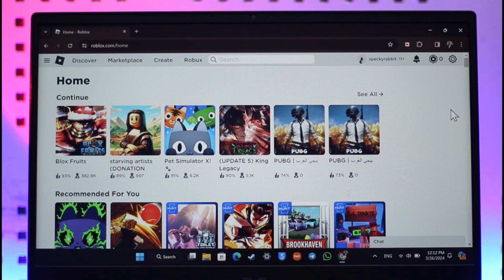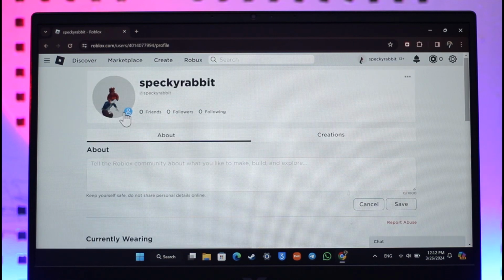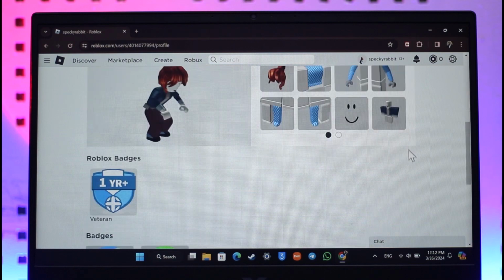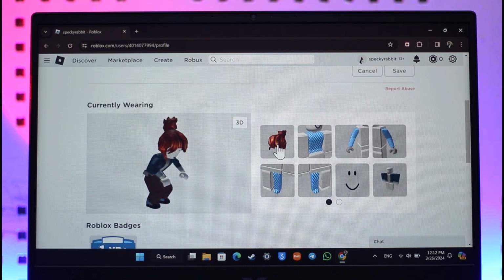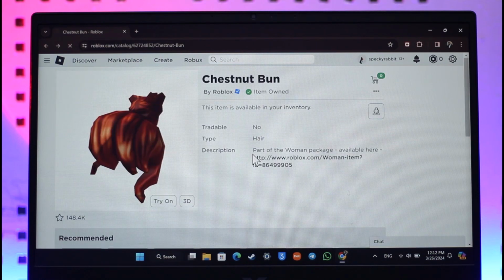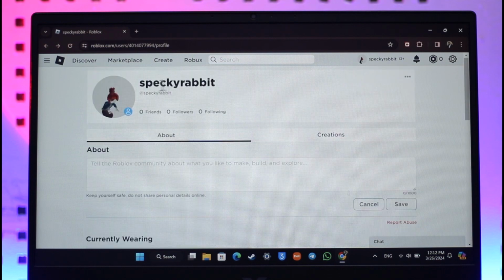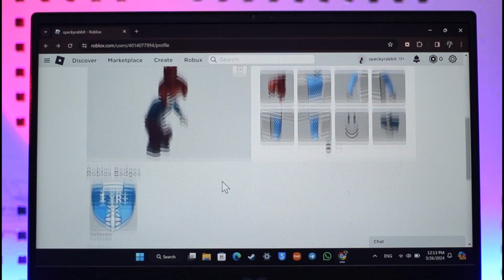How To Change Roblox Profile Picture On PC !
In this tutorial video, I am simply going to show you how you can change your Roblox profile picture.

~ Chapters:
0:00 Introduction
0:13 Change Roblox Profile On PC
1:00 Conclusion